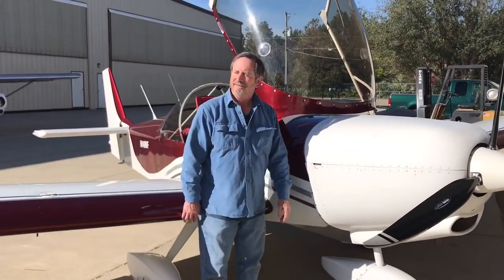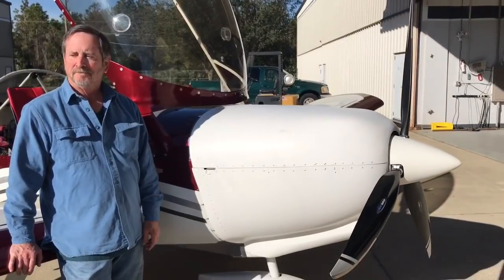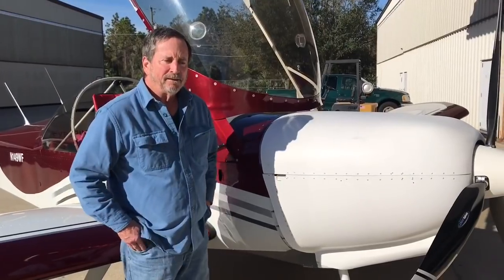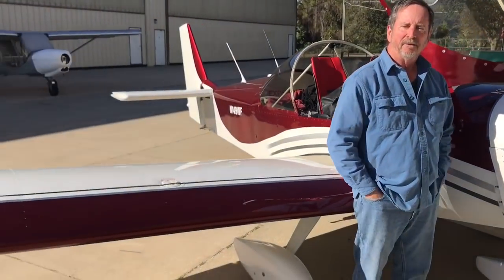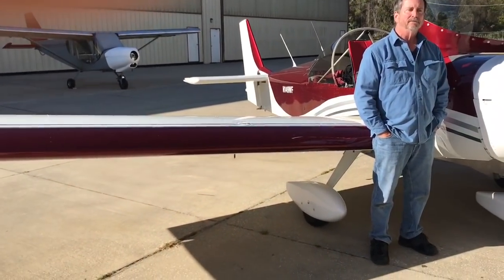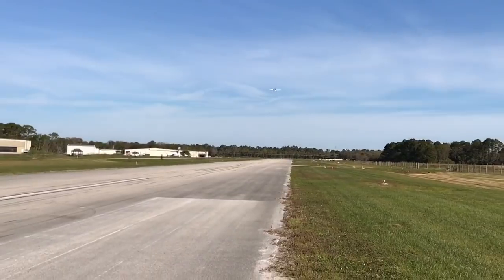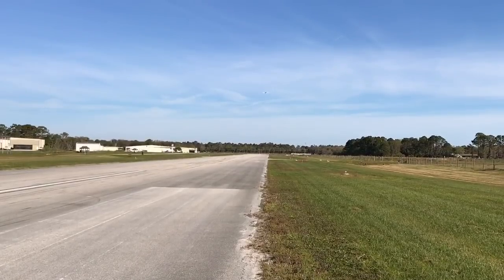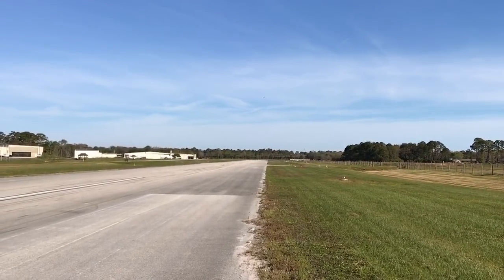Viking 130 Aircraft Engine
Viking 130 in Tom Neal’s 130 Zenith CH-650 Aircraft